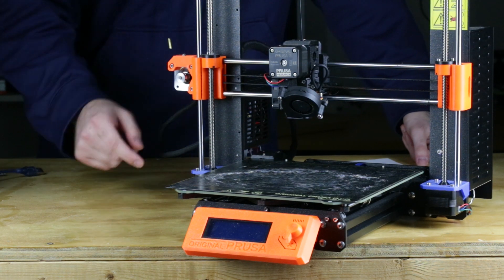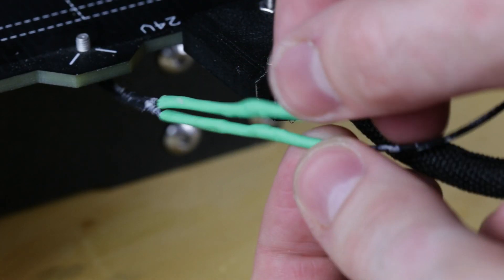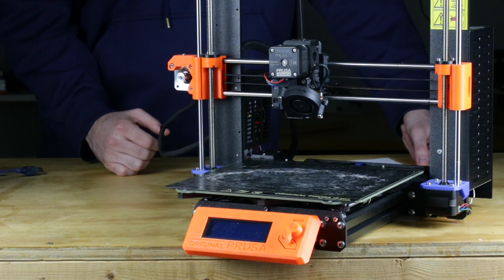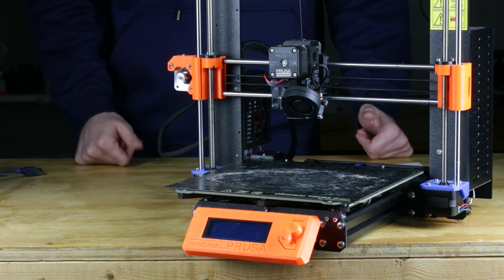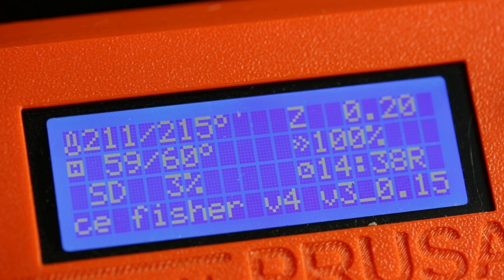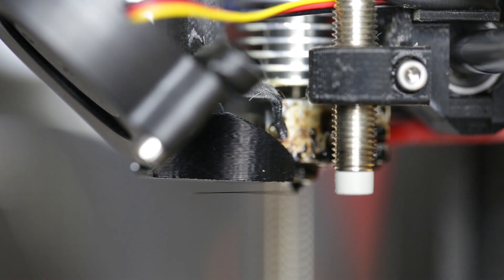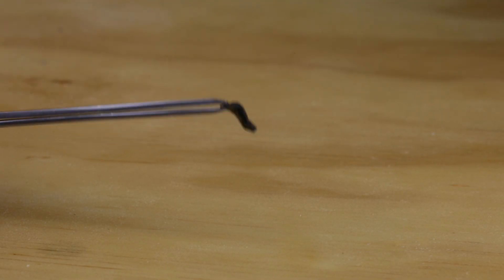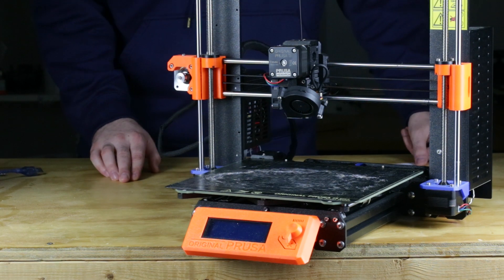My Thermal Runaway Issue is Finally Solved! (for real this time)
I found out why I was getting a "thermal runaway" error... My printer had melted one of its own parts!
My printer is a (mostly stock) Prusa I3 Mk3S. There are a few blue parts, but those are just reprints of the OEM parts (I had to repair the printer after a drop).